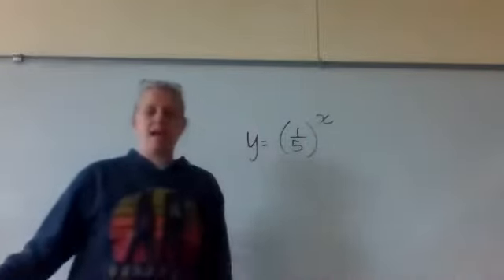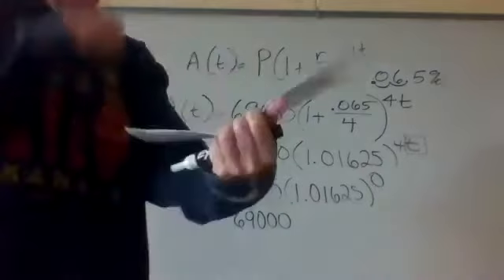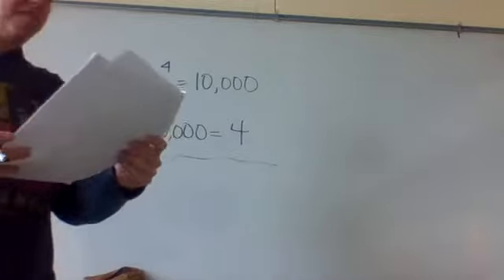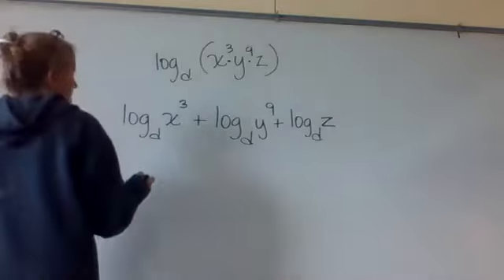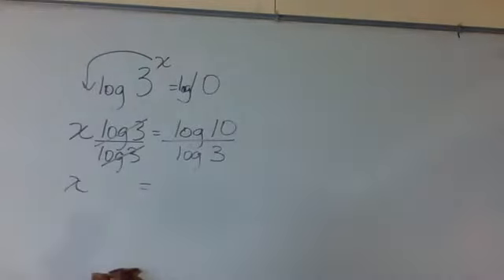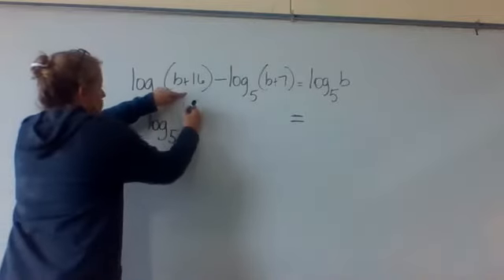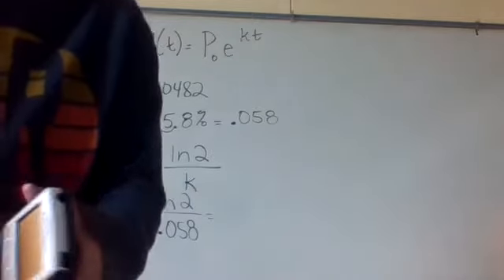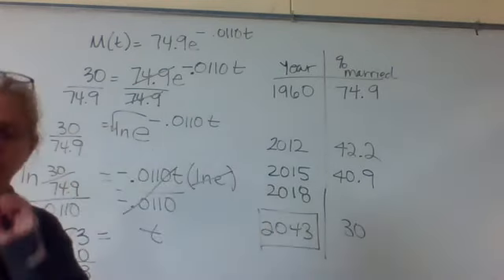College Algebra Review for Test 4